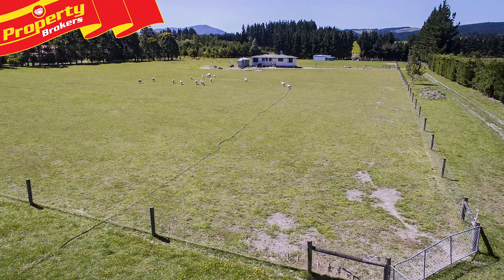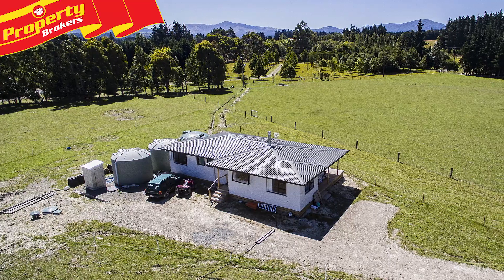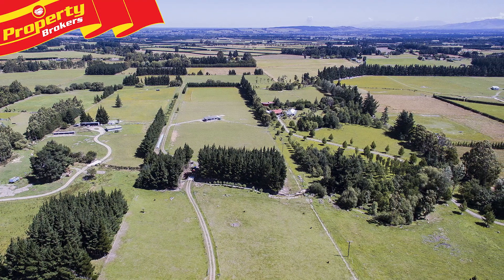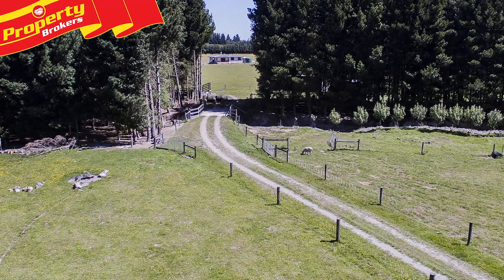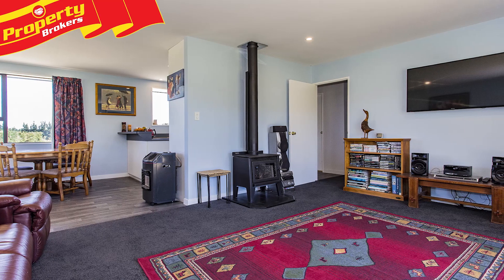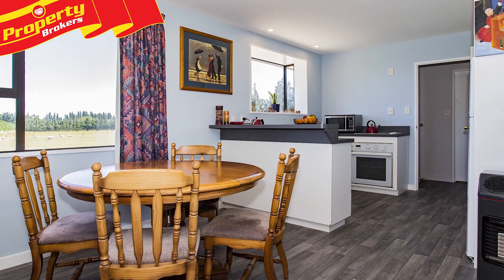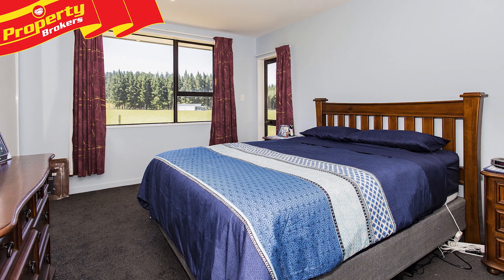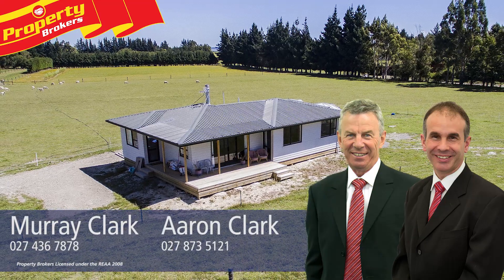75 Loburn Terrace Road, Loburn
9 Hectare Farmlet

There's a lot to consider at 75 Loburn Terrace Road, and a great opportunity to finish what the vendor has started!

A lovely, three bedroom, modern bungalow was moved onto this property last year and awaits your landscaping ideas to complete the picture.

The serene setting is enticing, where the house is reached down a long driveway, through a gap in the pine plantation, over the bridge, and up a slight rise.

The land is ideal for fattening lambs on fertile Ashley silt soils, and excellent for making sileage or hay.

There's a laneway to the rear of the farm, which services all seven paddocks.

In addition there are two, two bay sheds and a lean-to, plus stock yards and ramp, approximately 90,000 litres of water storage, and two streams.

This is the perfect farmlet for lifestyle starters wanting to get onto the land, so if this sounds like you, contact Murray or Aaron today.

Murray and Aaron Clark at Property Brokers, Rangiora. Call Murray anytime on 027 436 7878, or Aaron on 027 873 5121.